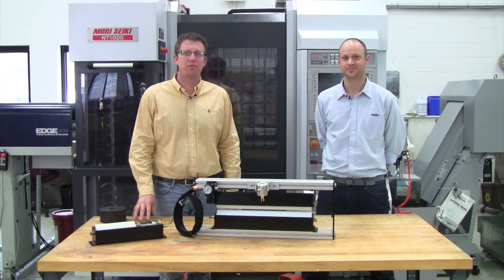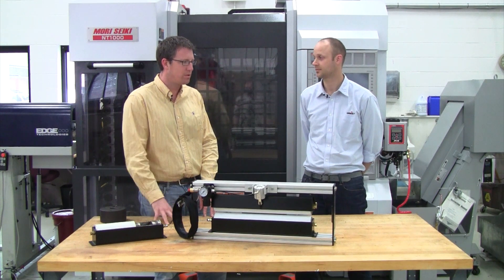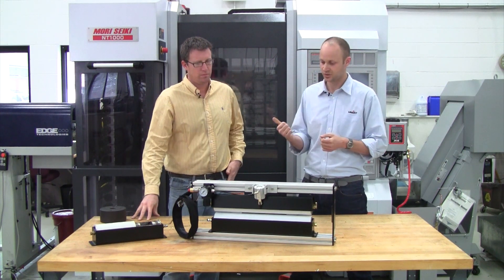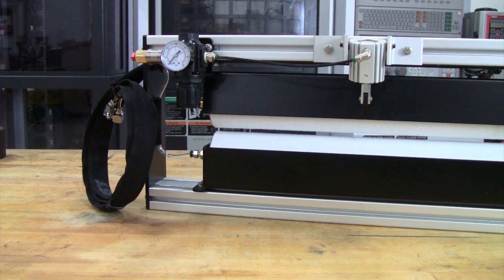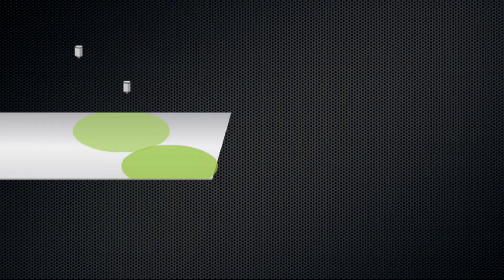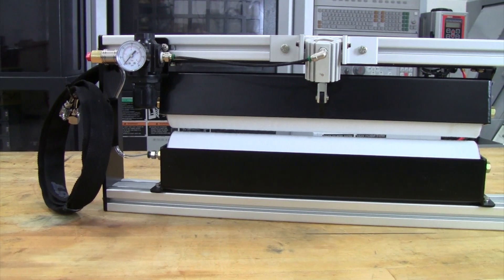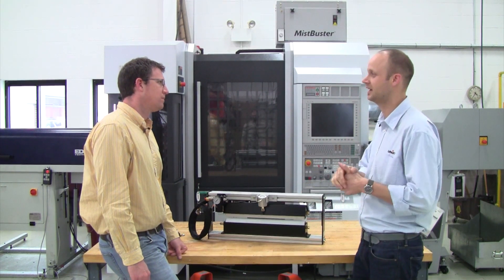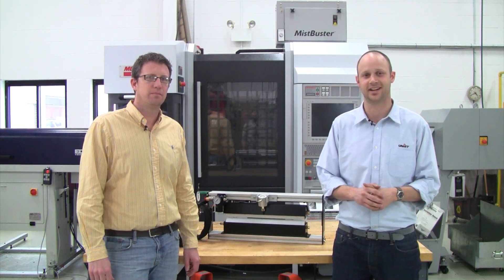Unist Metal Forming Minute #4: Adequate Stock Lubrication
The Unist Uni-Roller® coats both sides of the stock, ensuring that each job receives the precise amount of fluid required to keep the tooling lubricated and running optimally. The Unist method is the easiest and most effective way to apply metal forming fluids and has been proven in thousands of applications around the world.